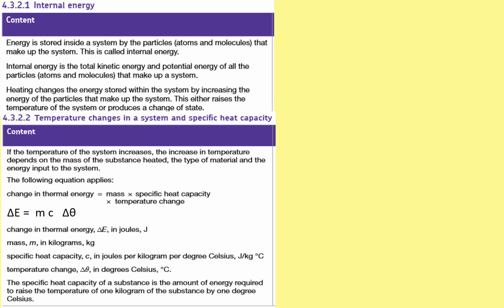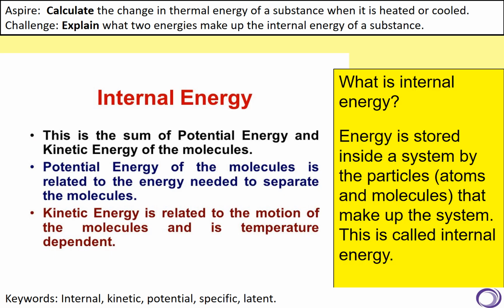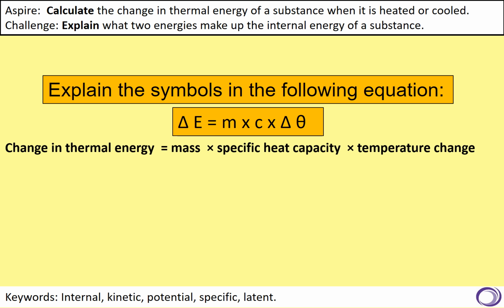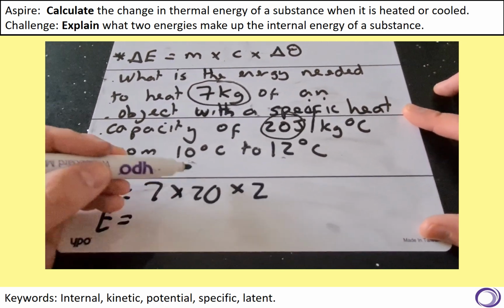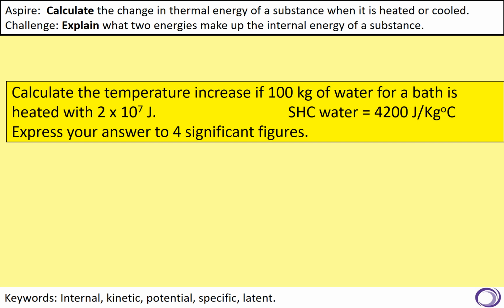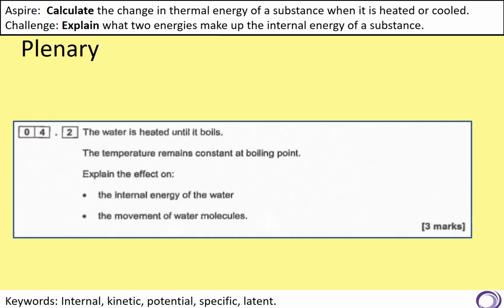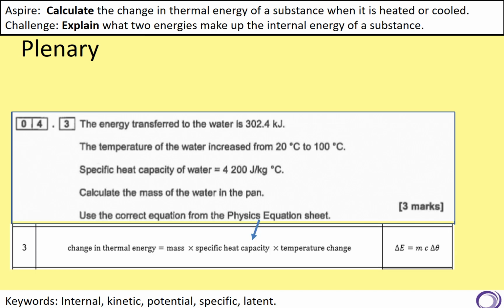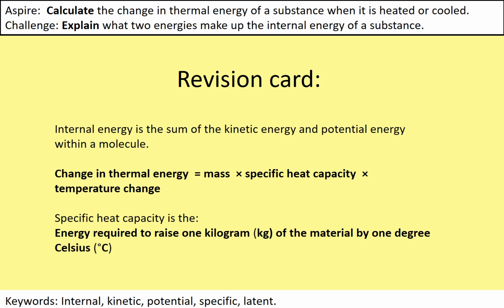Internal Energy and Energy Transfers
Lesson 3 in the GCSE Particle Model of Matter topic